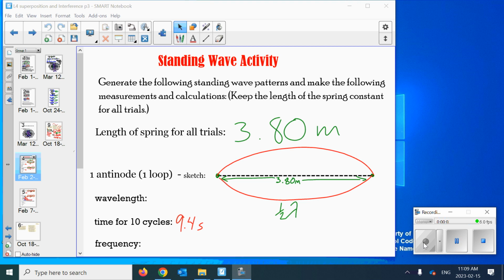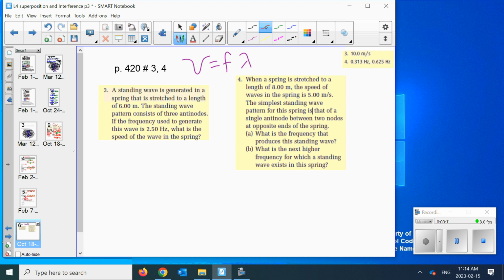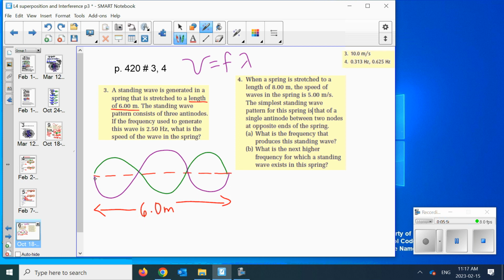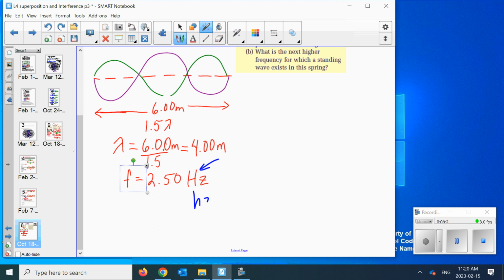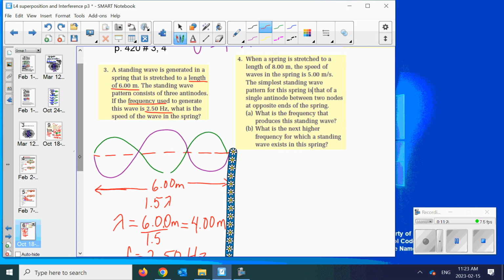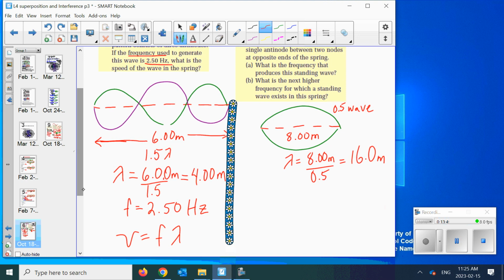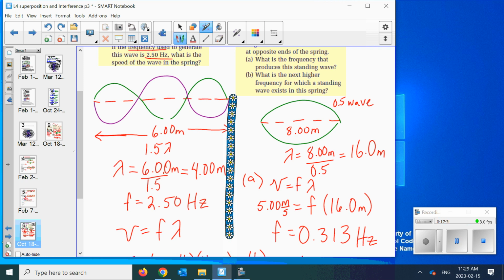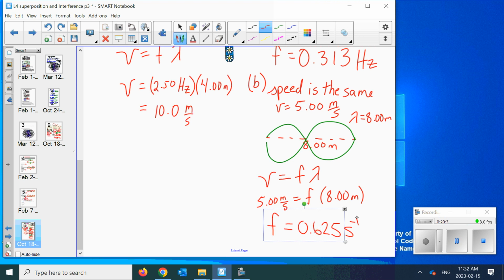Waves L4 standing wave calculation probs